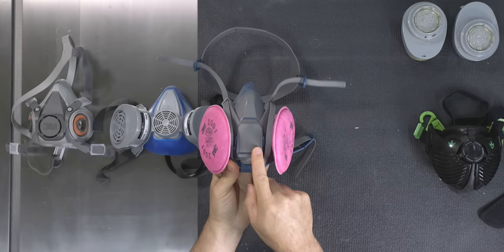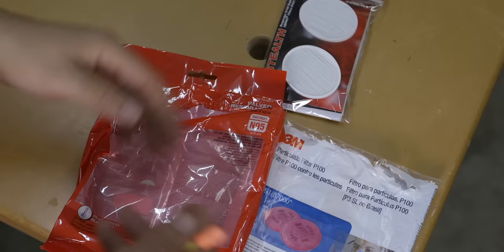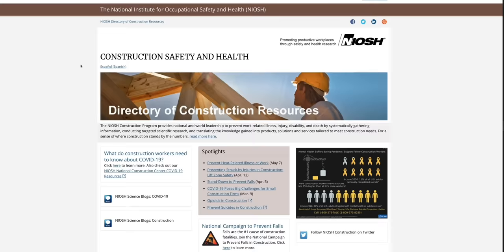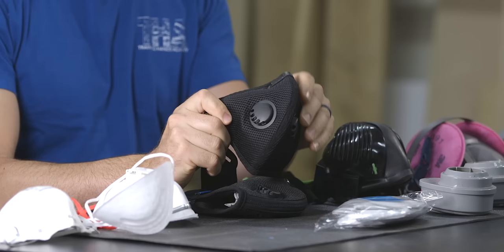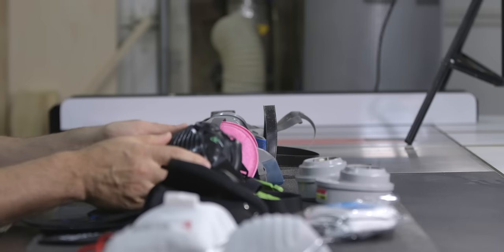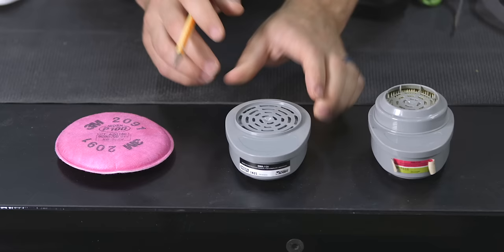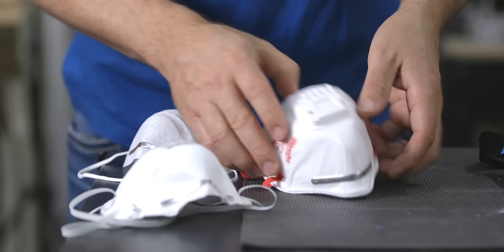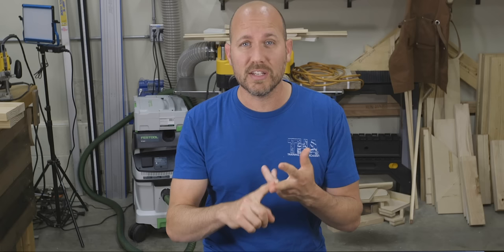Buying The Right Masks And Respirators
Buying the right masks and respirators can be tricky if you’re not familiar with all the letters and numbers associated with these types of products. By the end of today's video you will have a solid understanding of the terms and types of masks and respirators so that you can confidently purchase what’s right for you.

IN THIS VIDEO:
Trend Respirator
RZ Mask
BaseCamp Mask
(THE ONE I USE) 3M 6503QL Respirator
MSA Respirator
(THE ONE I USE) P100 Filters
MSA Organic Cartridges

TREND TOOLS

HAND TOOLS:
Pry Bar Scraper (better than mine)
Tape Measure
15-Inch Utility Pry Bar

POWER TOOLS:
Makita 7-1/4-Inch Circular Saw
Drill Combo Set

0:00 Intro
0:24 Dust mask vs. respirator
1:50 Filter rating system
3:50 NIOSH testing
4:25 RZ, Base Camp, Trend Mask
6:34 Activated Carbon filters & cartridges
7:57 MSA & 3M half-face masks
9:48 Fit & Style
10:31 Exhaust ports
11:28 Knowing when to change filters
12:13 Outro